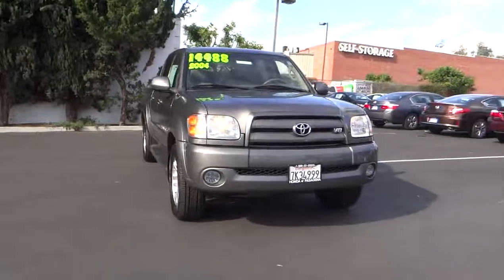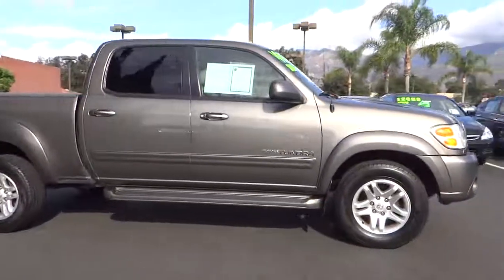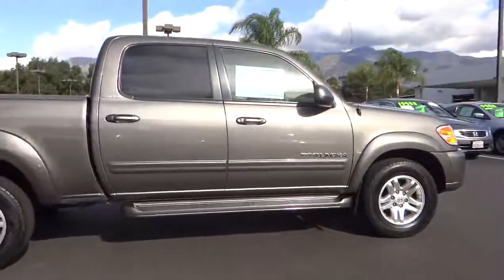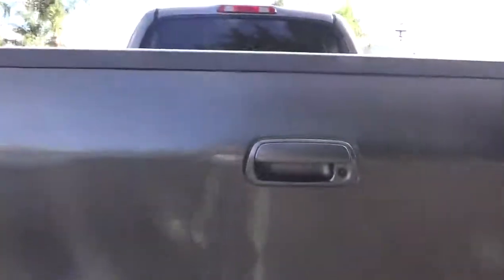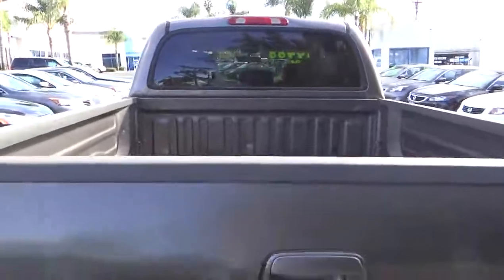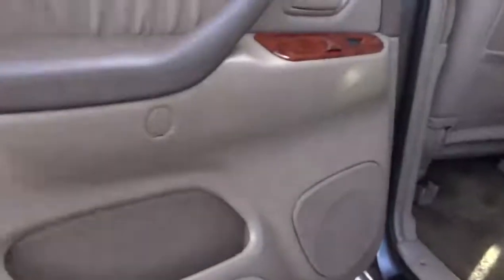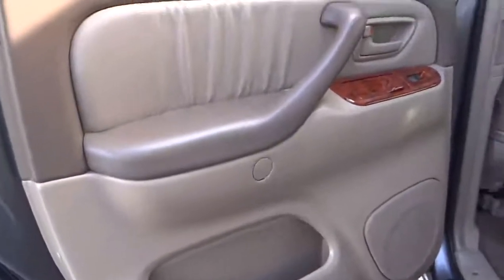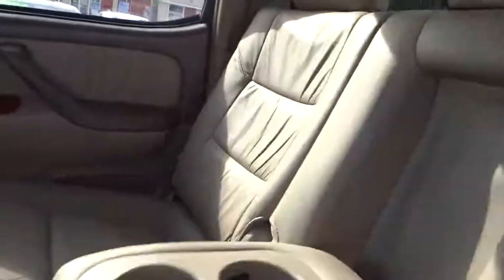2004 TOYOTA Tundra - truck Los Angeles Pasadena Glendale Alhambra Cerritos Pasadena CA 401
2004 TOYOTA Tundra  DOUBLECAB V8 LTD (NATL)

1965 E. Foothill Blvd